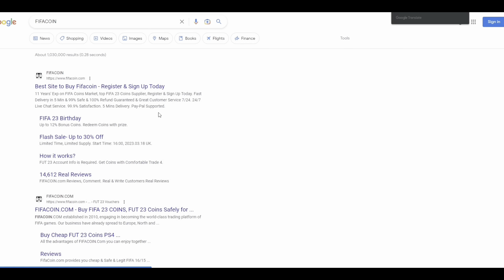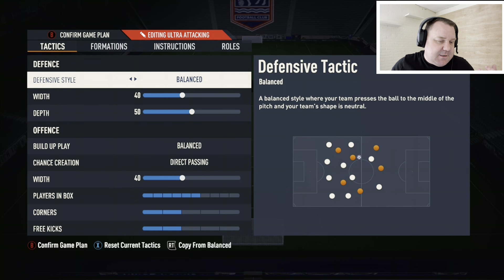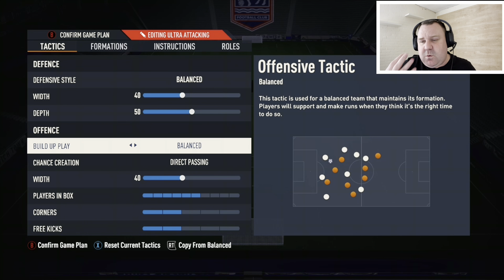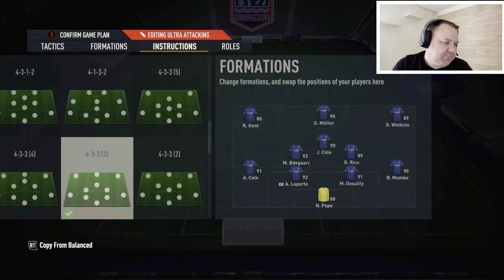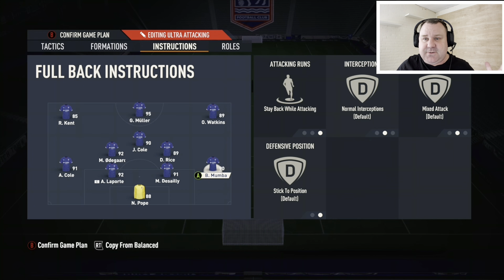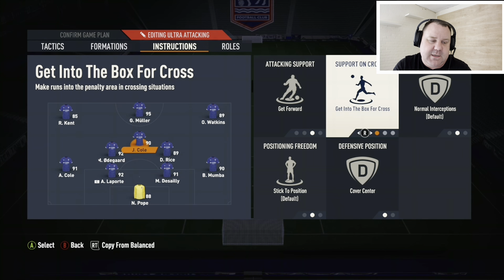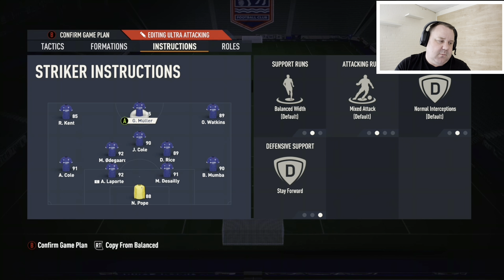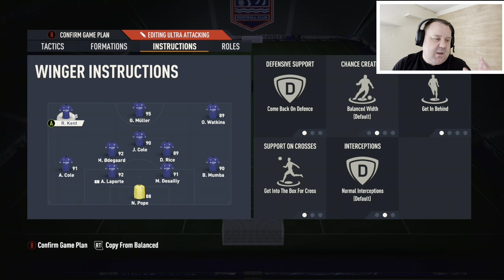FIFA 23 - THE BEST 433(3) CUSTOM TACTICS + PLAYER INSTRUCTIONS!!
Welcome to another video here on my channel, today i am showing you my  433 (3) online tactics! :)

Martain88